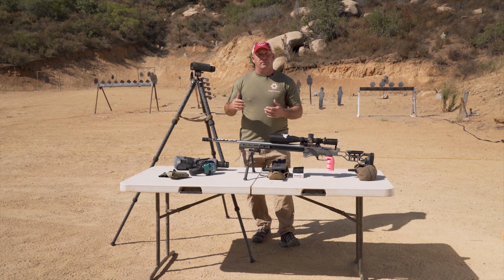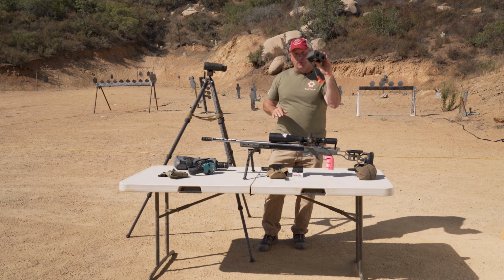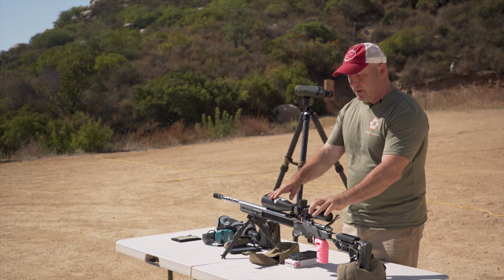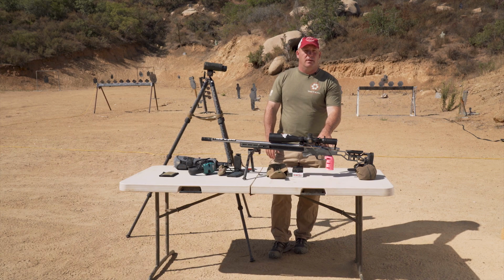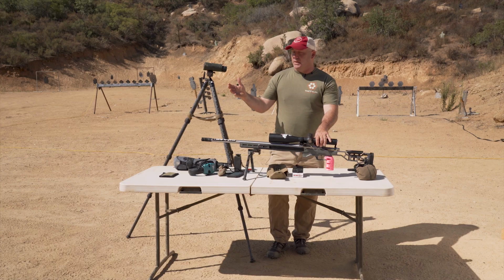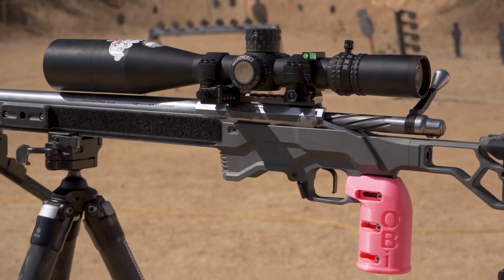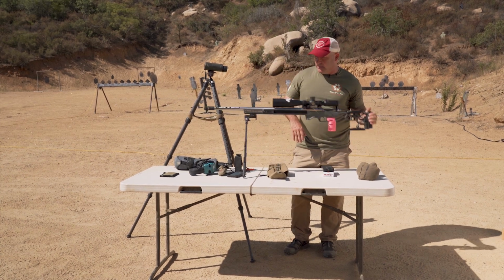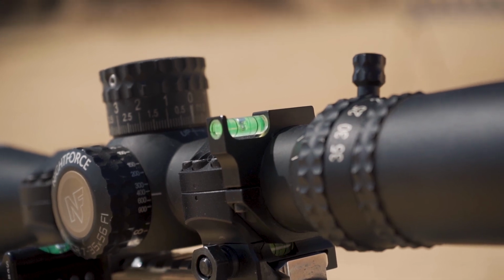Long Range Shooting Equipment Essentials with Scott Satterlee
Getting into long-distance shooting? If so, make sure to watch this video so that you don't waste your money buying the wrong gear!

Subject Matter Expert, Scott Satterlee, who is a former Green Beret and a nationally ranked precision rifle competitor, talks about the equipment he uses and recommends.

Links to the equipment Scott uses:

-Spotting Scope
-Laser Range Finder - Vectronix PLRF10 (This is discontinued but there is another option
-Rifle - Custom Build by Sawtooth Rifles
-Scope Mounts - MDT
-Action - Defiance Machine
-Barrels - Proof Research
-Muzzle break - MDT
-Trigger - Trigger Tech
-Bags - Armageddon Gear
-Bi-pod - MDT Cyke Pod
-Bubble Level

*This video is for general educational and informational purposes only. What you do with this information is your responsibility. We encourage you to seek out professional instruction. Nothing replaces in-person training with a qualified professional to ensure you learn properly and train safely.